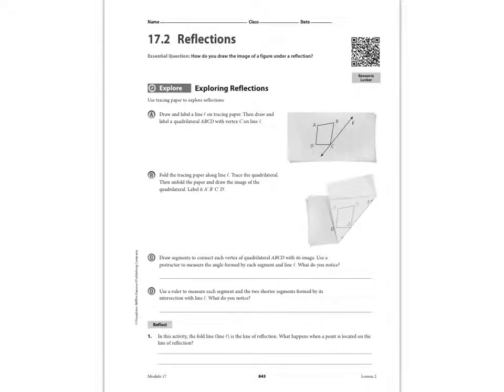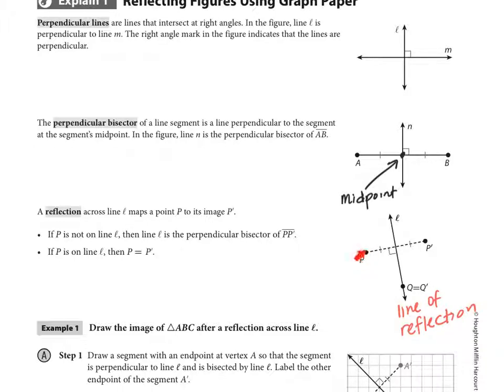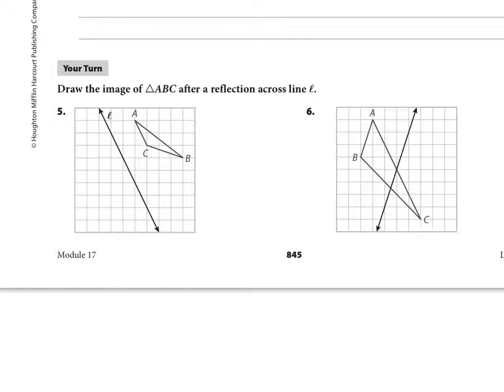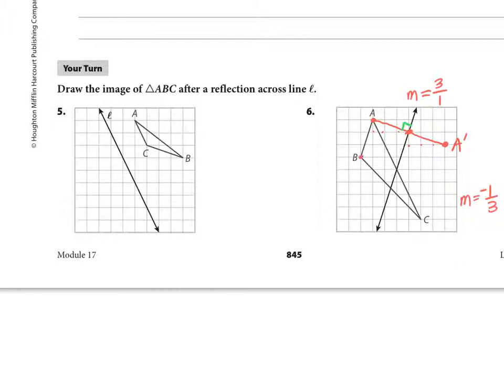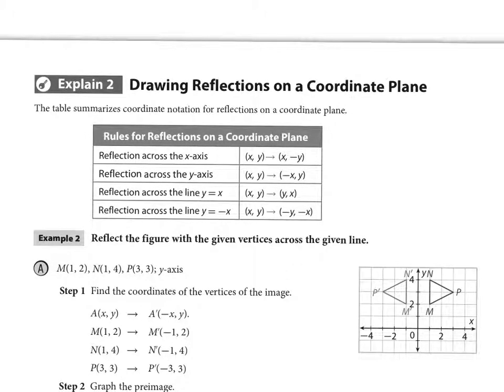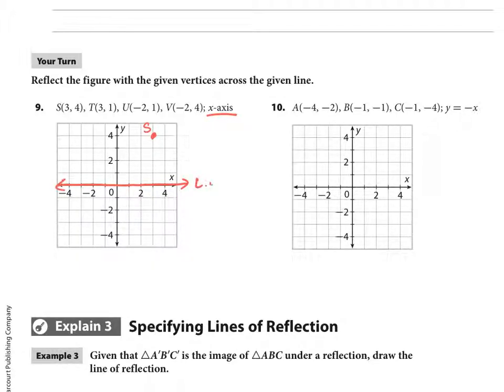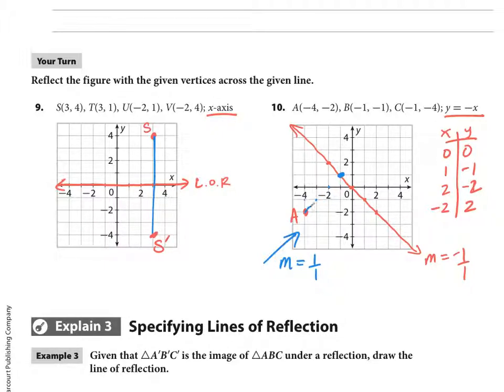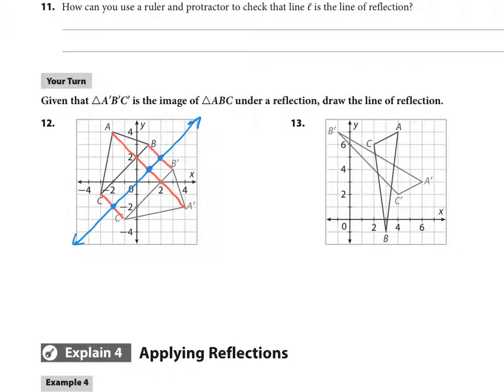HEMS Math 1 Lesson 17.2